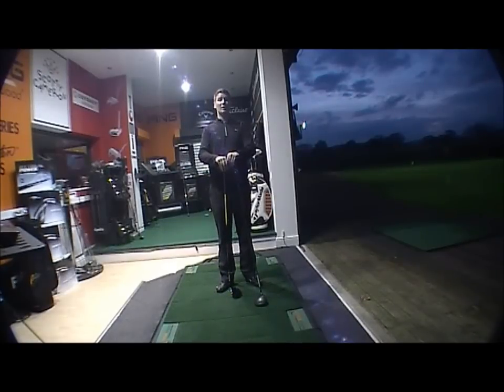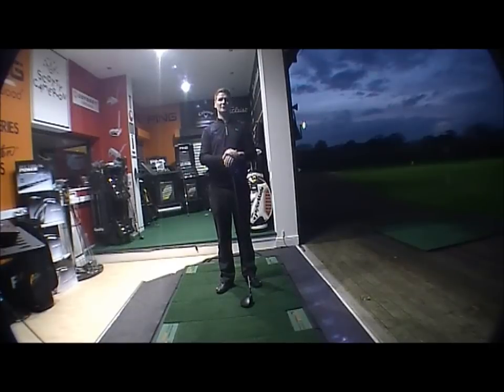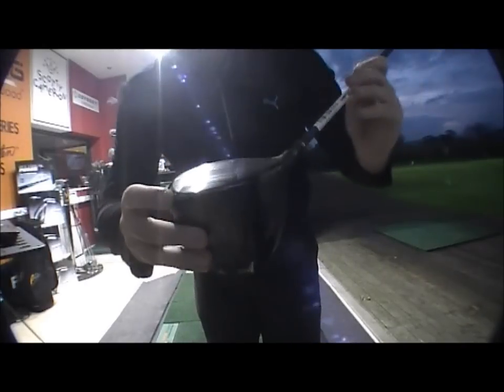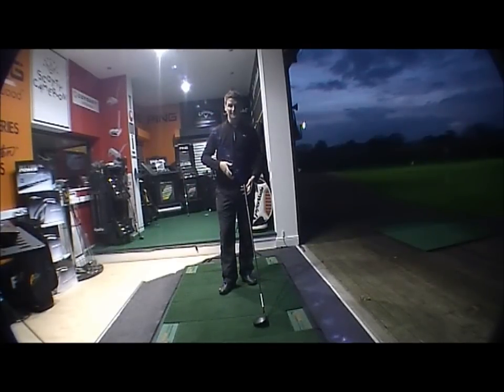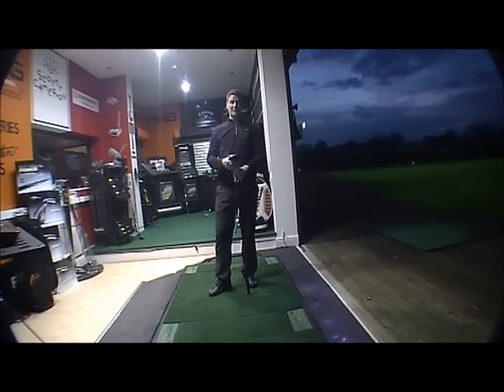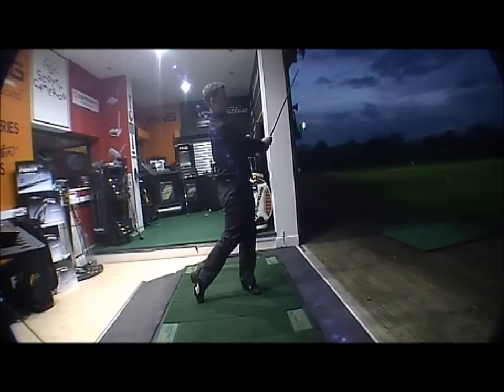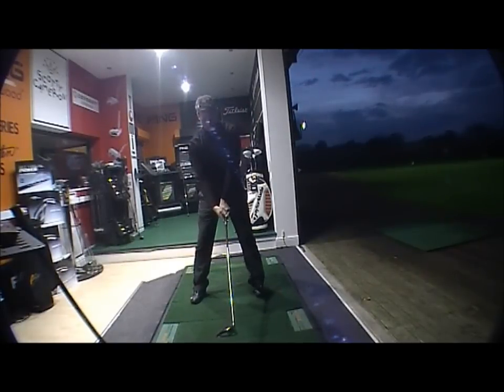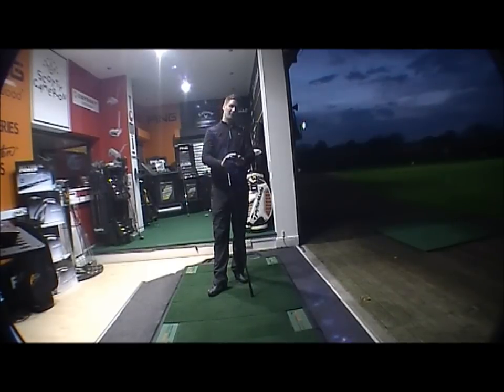Cobra Long Tom Driver 2012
COBRA is going the distance and letting it fly with the Long Tom Driver, a four foot long, ultra light driver that is the ultimate weapon for jaw-dropping distance. The Long Tom has a Blackbird shaft by Graffalloy, is packed with technology and has the highest length to weight ratio of any COBRA Driver, making the Long Tom Driver a machine built for extreme distance.